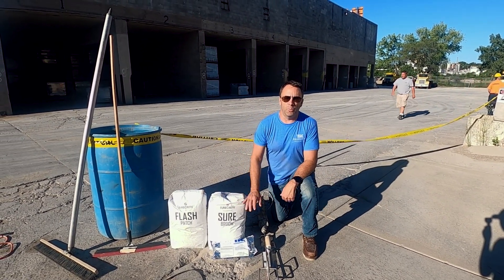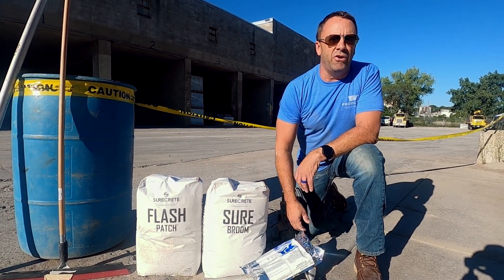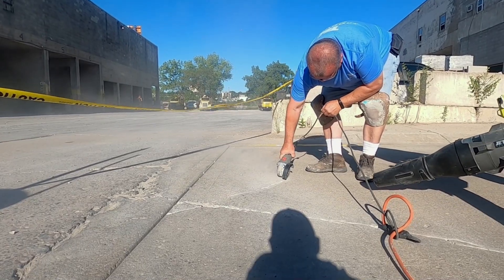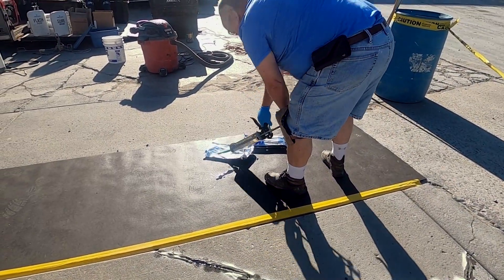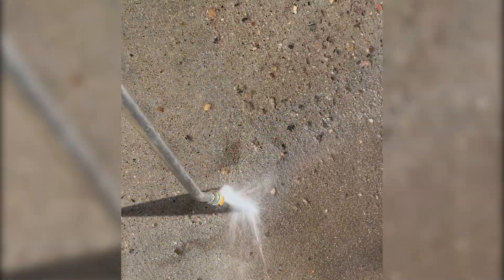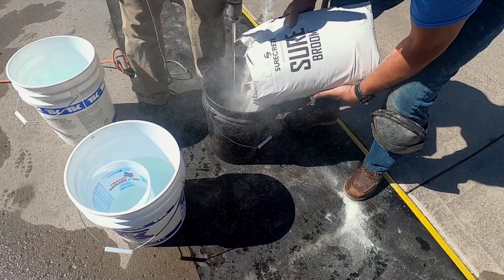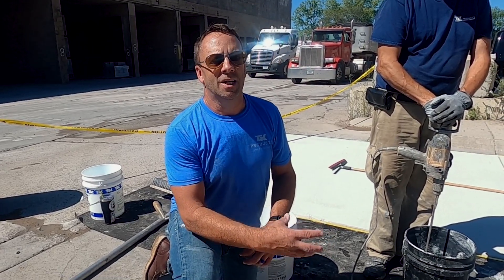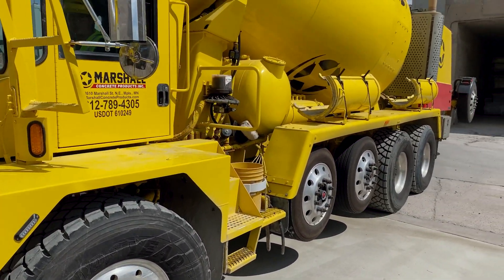SureBroom Installation // Don't Tear Out and Replace!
Do you have a client considering tearing out and replacing? In some cases, that is the right course of action. But in many cases, the concrete just needs a little love!

World-renowned decorative concrete guru Chris Becker walks us through an installation of SureBroom on a concrete batch plant in Minnesota. It's hard to imagine an environment that is harsher than that!

Take 11 minutes to watch this installation, which includes concrete crack repair, concrete pressure washing, concrete overlay with a broomable overlay and concrete sealing.

SureBroom is the premier high-strength thin broom concrete overlay for extremely used trafficked areas. Its formulation is designed to transform old, spalling, broken concrete to a freshly broomed surface as well as cracked resurfacing concrete. Typical areas requiring SureBroom concrete broom overlay include high rise parking decks, driveways, sidewalks, parking lots, and retail storefronts. Although designed to be broomed, it may also emulate the many designer looks of other thin overlays. SureBroom may be applied with a concrete broom or by a combination of compressed air spray equipment and trowel and or squeegeed. Restoration, repair, resurfacing, architectural accenting, surface protection, and creating slip resistance of existing concrete are all realized through SureBroom. It is prepared with gray cement or white cement to accept Color Packs. SureBroom decorative overlay is the perfect product for restoring a “fresh” broomed concrete look to cracked or otherwise old slabs and substrates. Being able to simply resurface an old and worn concrete slab can make for a huge cost saving in lieu of completely removing the old concrete surface and pouring a completely new slab. This broom concrete overlay can be applied over very large surface areas including driveway concrete and concrete sidewalks resurfacing with ease utilizing a relatively small crew.

\\ FOLLOW US//
Concrete Coatings